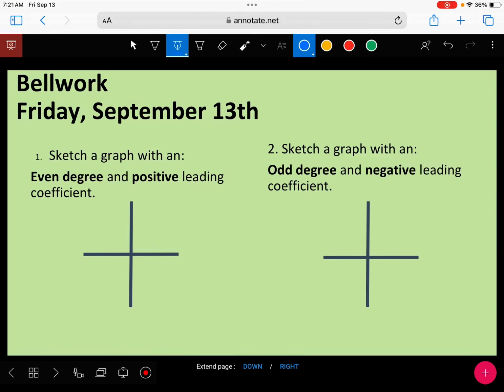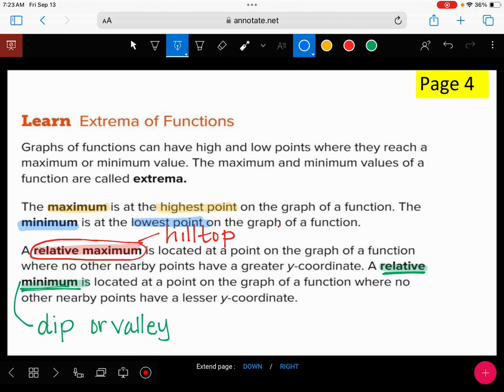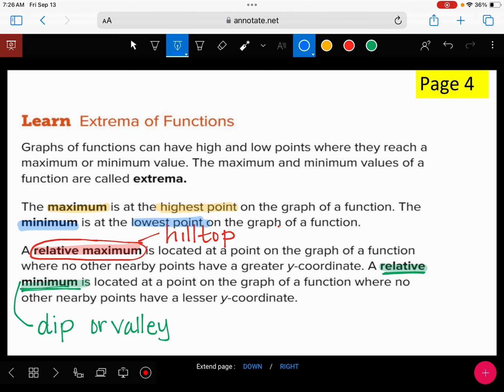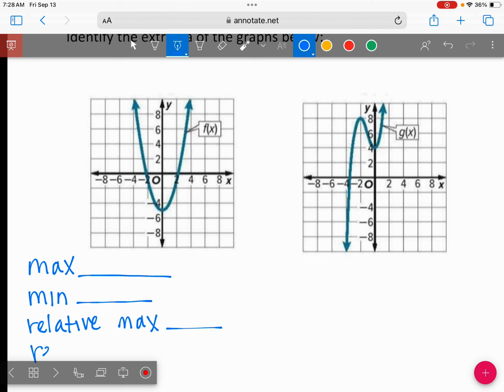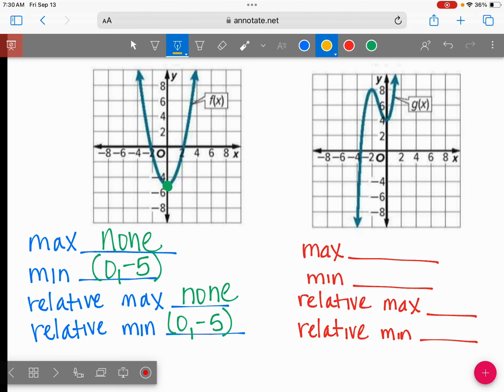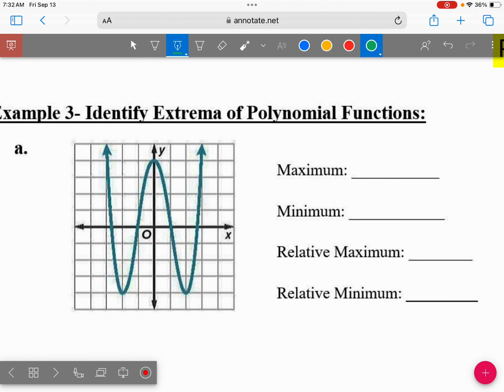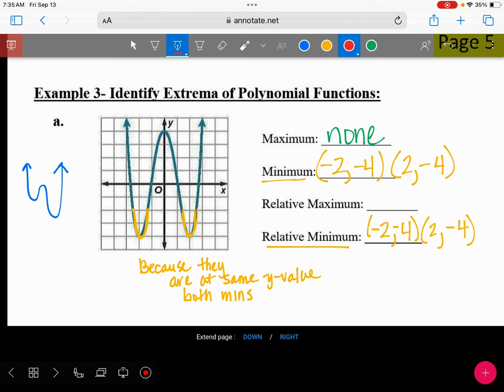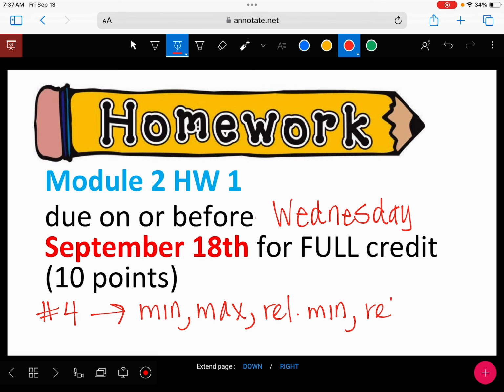IM3 9/13 2.1 Extrema